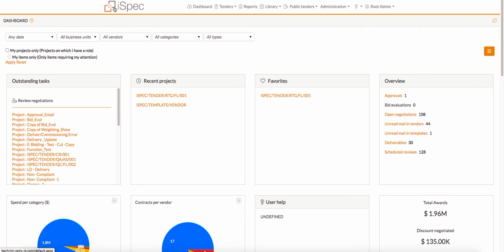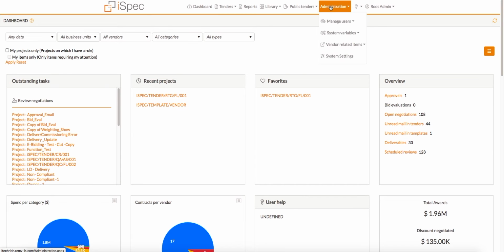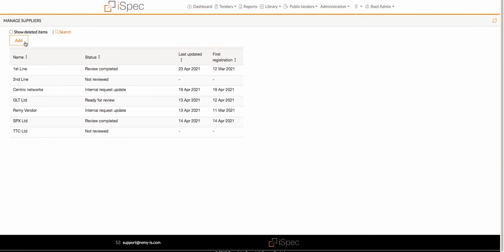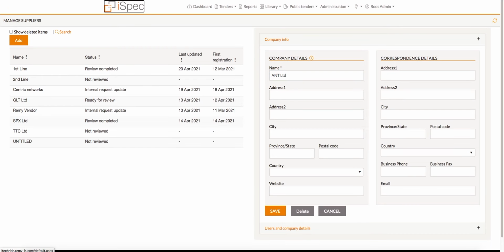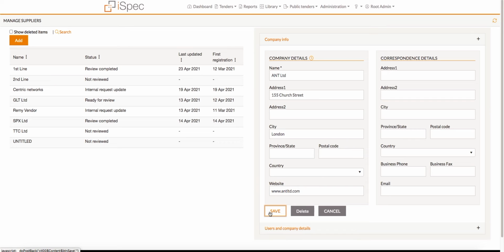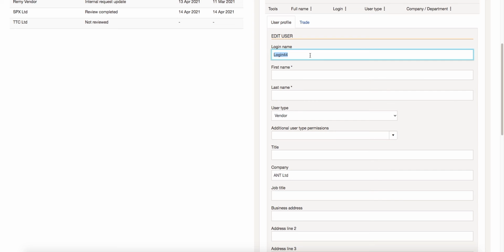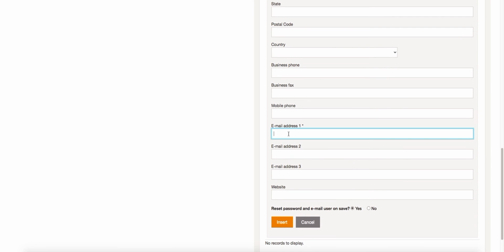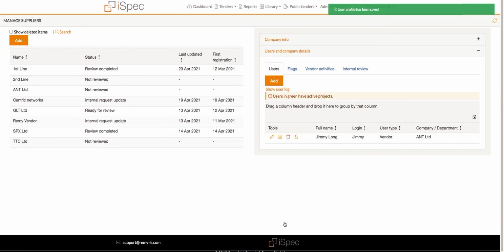iSpec 10 Training - Administration - Adding vendors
In this tutorial we walkthrough how to add new vendors in iSpec 10.